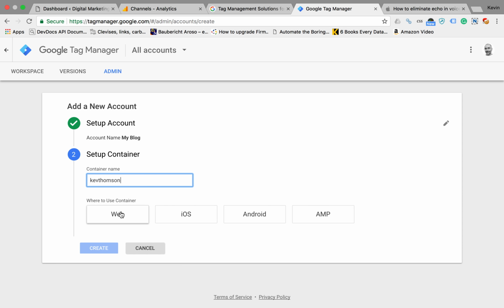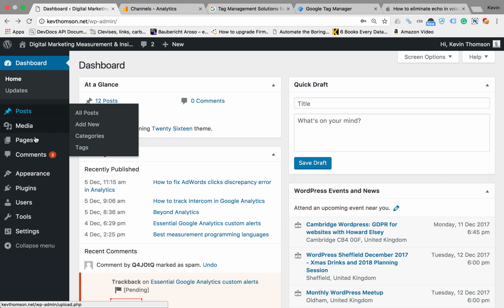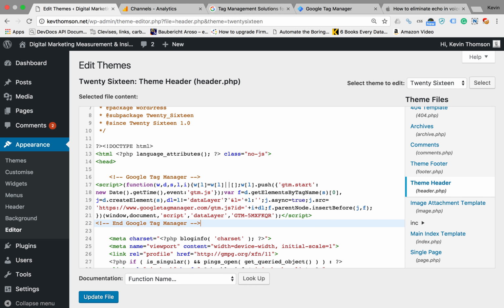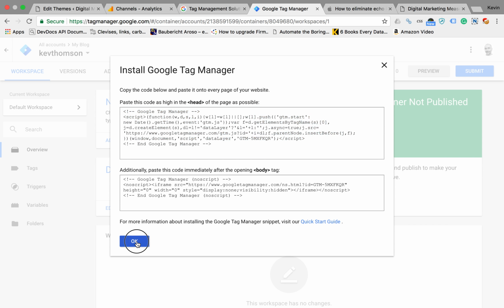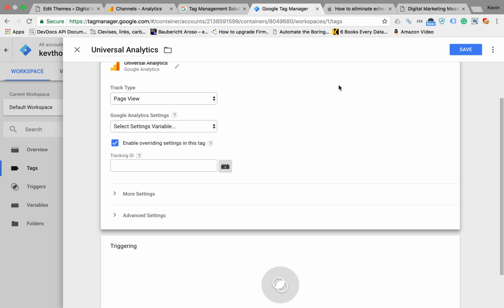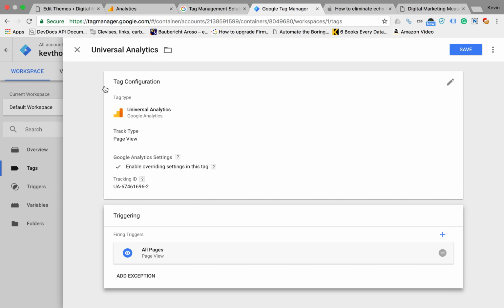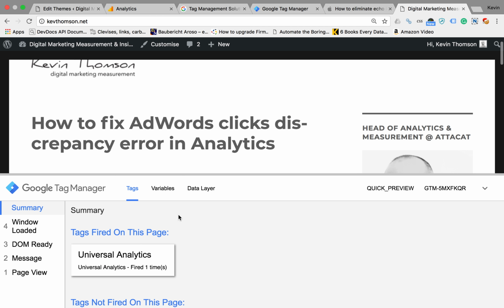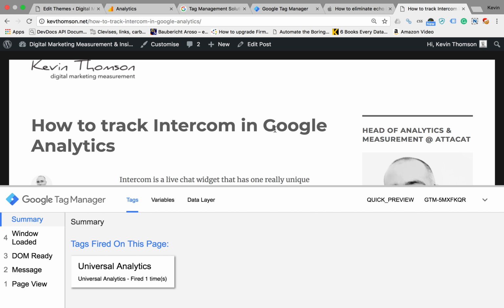How to install Google Tag Manager (2018)